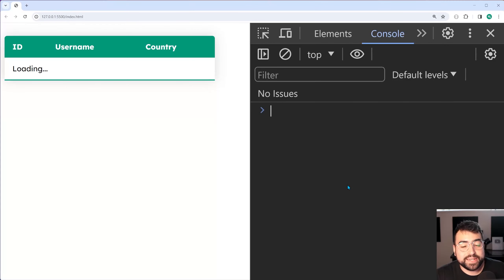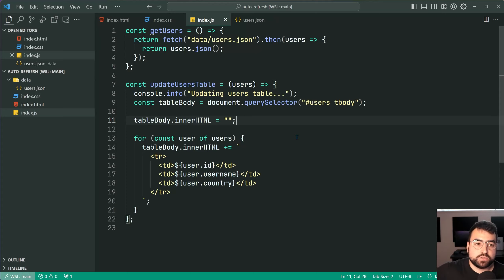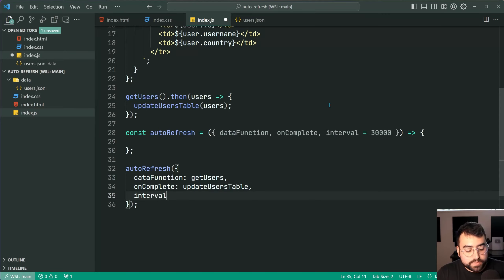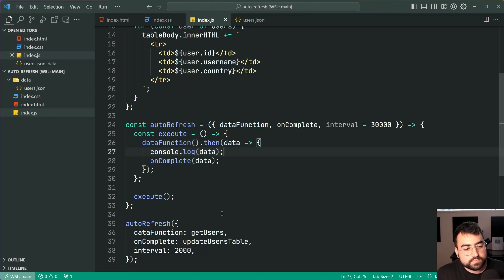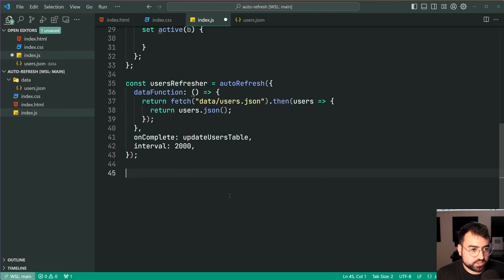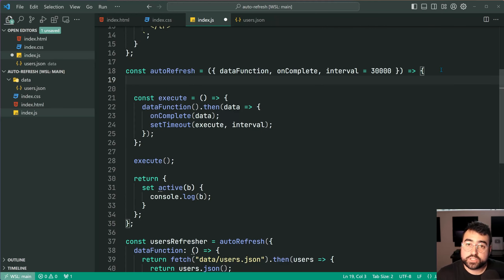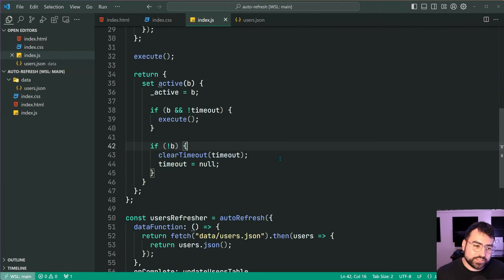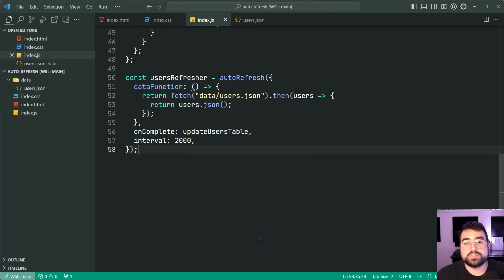How to Auto Refresh Parts of Your Website with JavaScript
It's easy to auto refresh parts of your web page via an API, JSON or Database  call - and I'll show you how to do it in today's video.